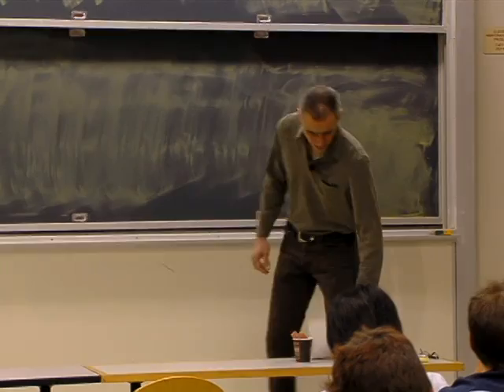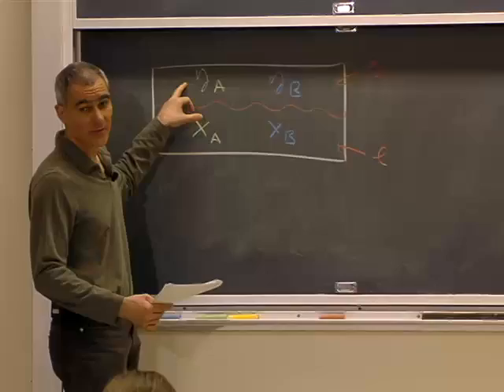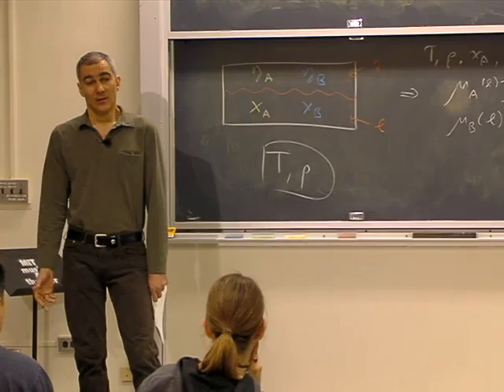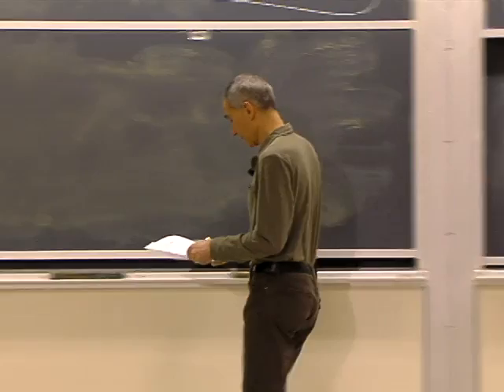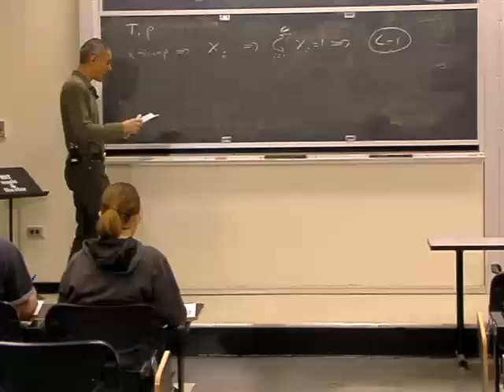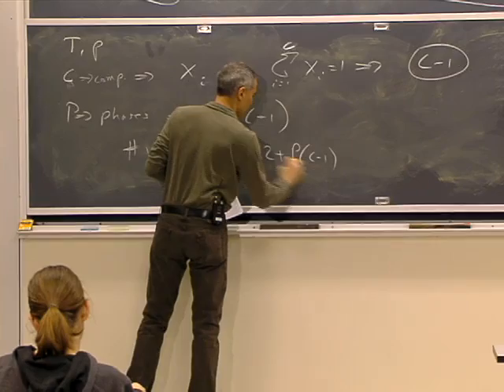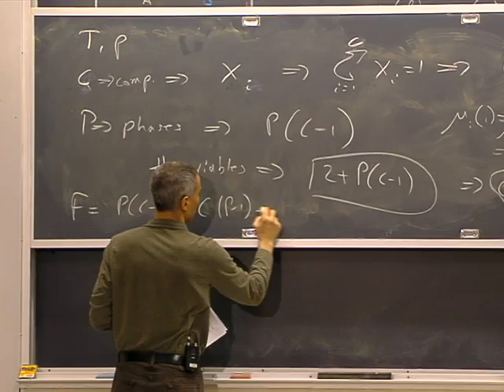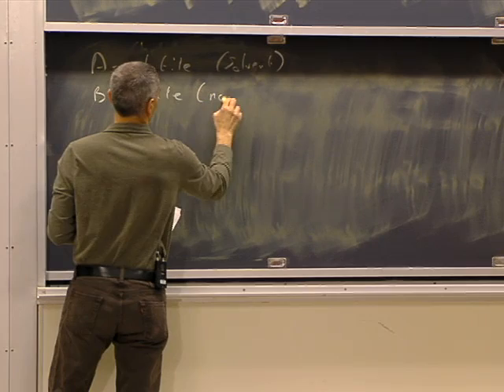Lec 20 | MIT 5.60 Thermodynamics & Kinetics, Spring 2008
Lecture 20: Phase equilibria - two components.
Instructors: Moungi Bawendi, Keith Nelson